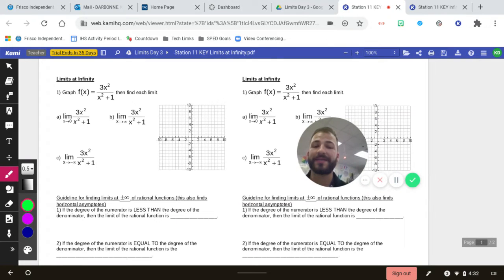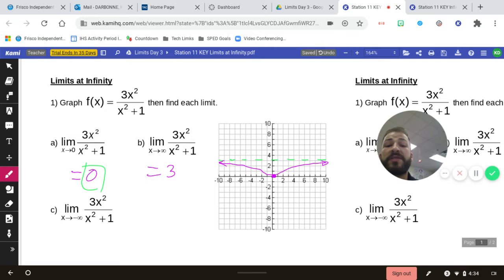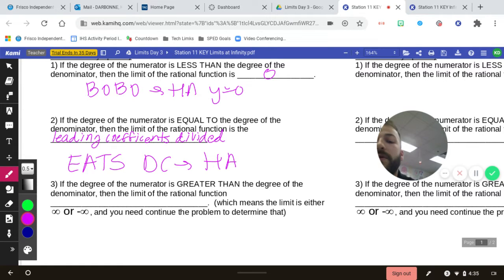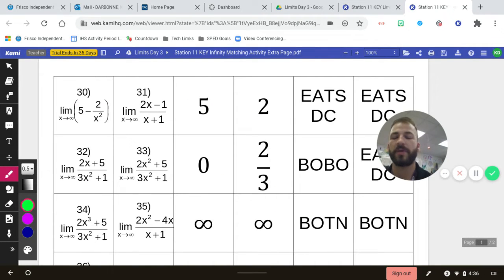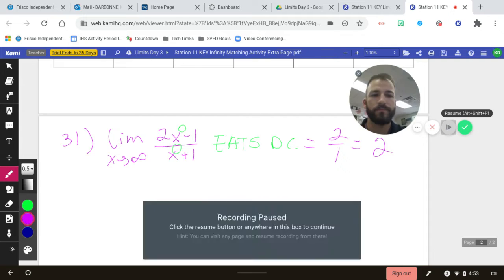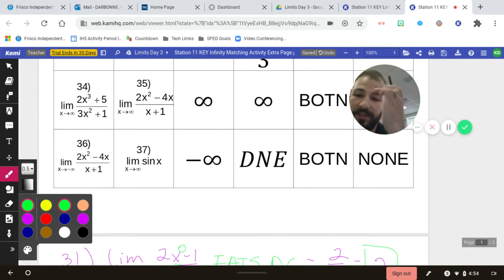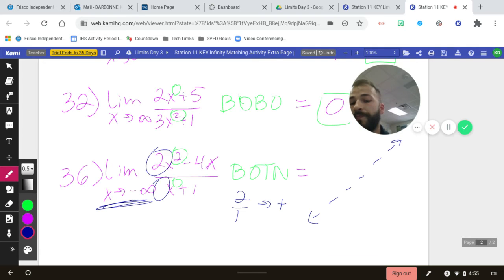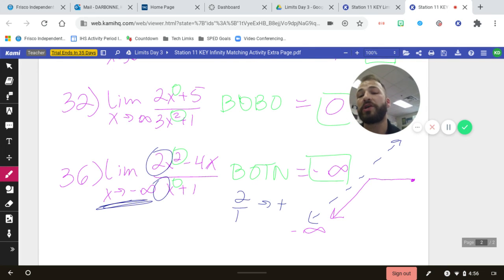Station 11 Video Limits at Infinity